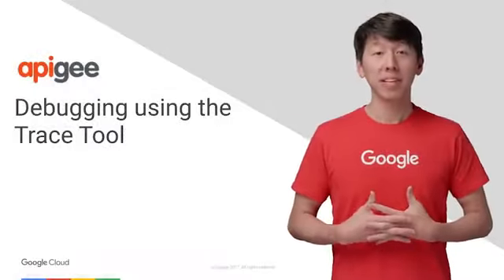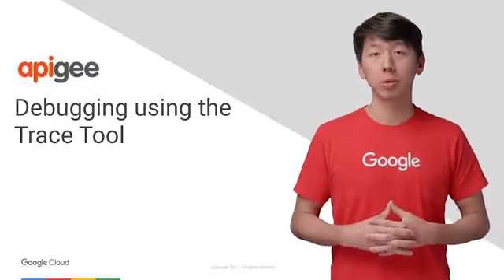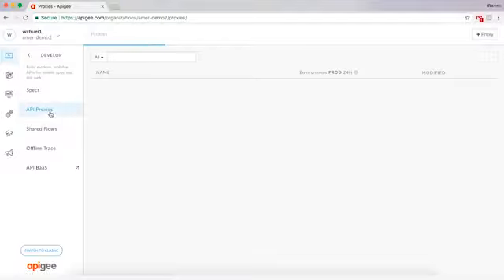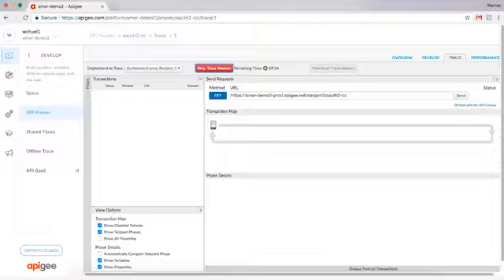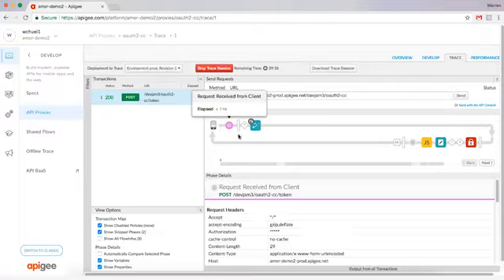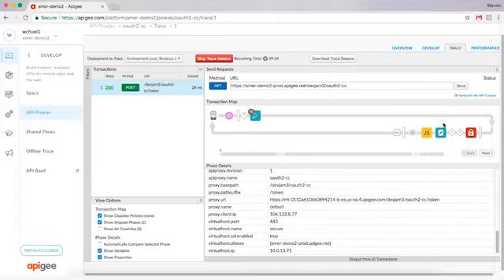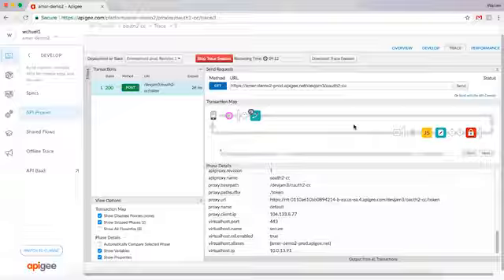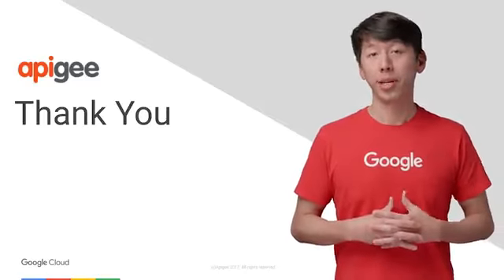1 1 3 Debugging Using Trace